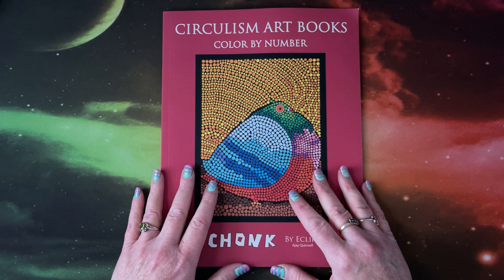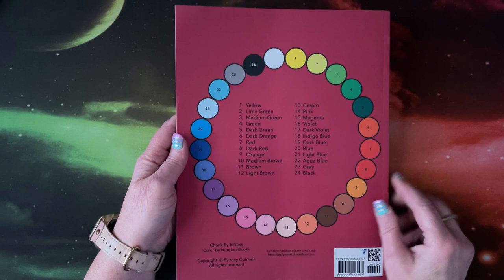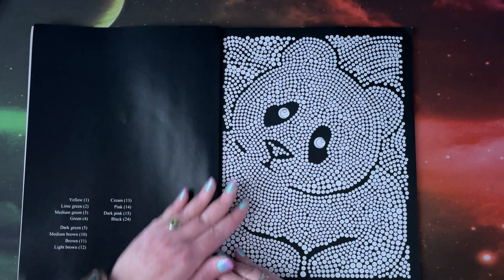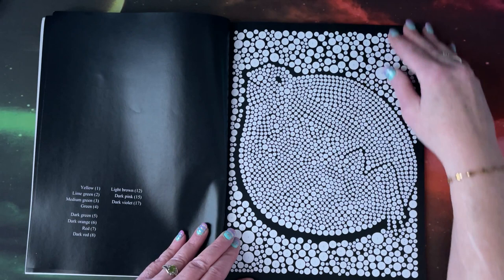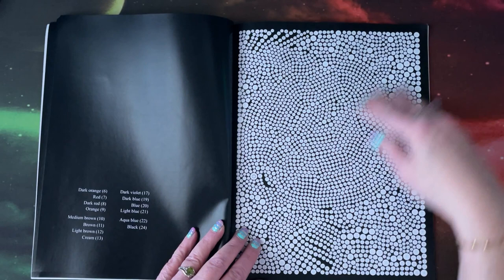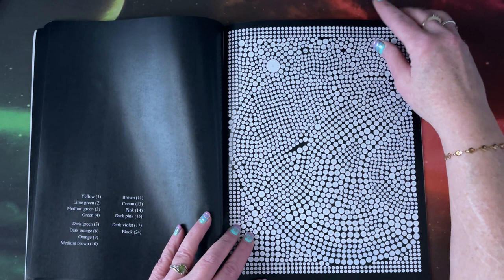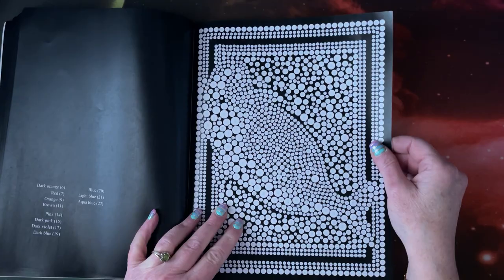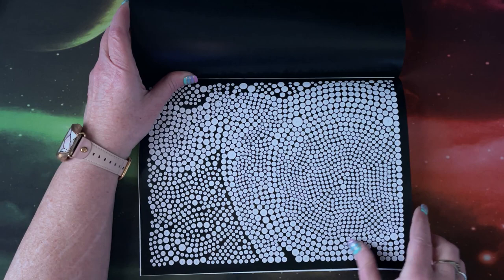Flip Through of Circulism Art Books Chonk by Eclipse (Ajay Quinnell)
In this video, I flip through the latest Circulism Art Book by Eclipse (Ajay Quinnell) called Chonk.

Chonk (Superior Paper)
Chonk (Standard Paper)